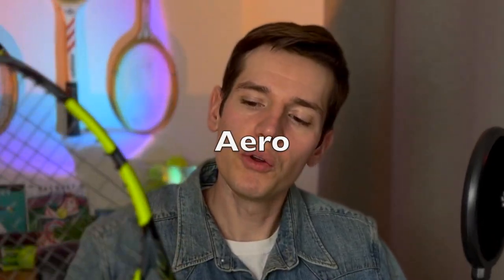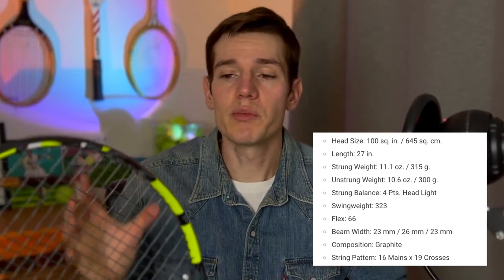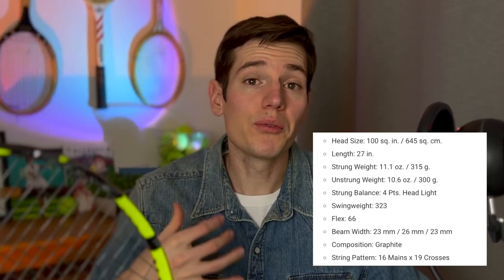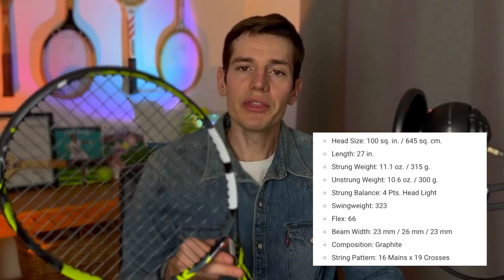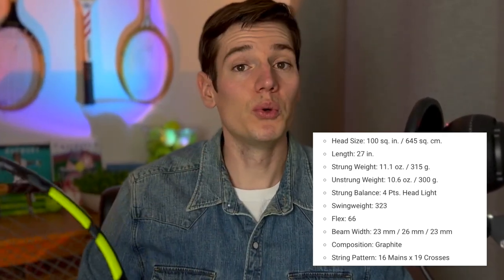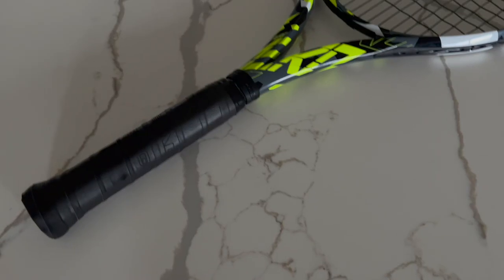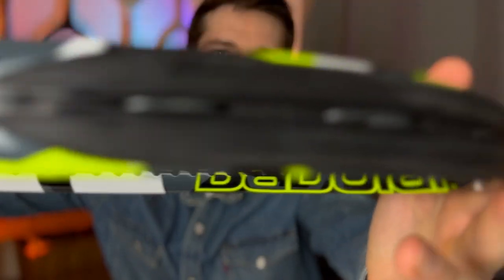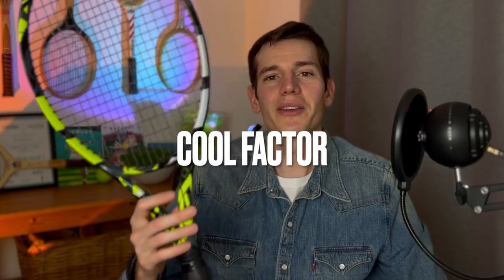In-Depth Honest Review // Babolat Pure Aero 2023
TENNIS BOOKS MUST READ:

Novak Djokovic - Serve to Win
Andre Agassi - Open
Rafa Nadal - Rafa

In this video I'll be reviewing the new Babolat Pure Aero 2023. This is one of babolat's most popular racquets and one of the latest selections from the babolat lineup.

Time Stamps:

00:00 Intro
01:24 Specs
04:40 On-Court First Impressions
08:50 Styling
10:11 Power
10:38 Maneuverability
11:33 Feel
12:05 Cool Factor
13:01 Mike Score
13:35 Outro